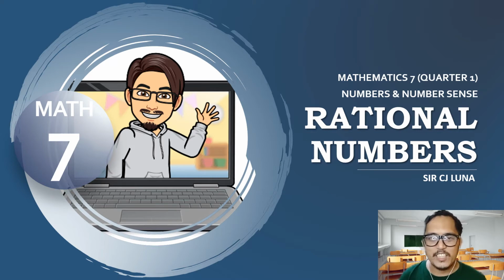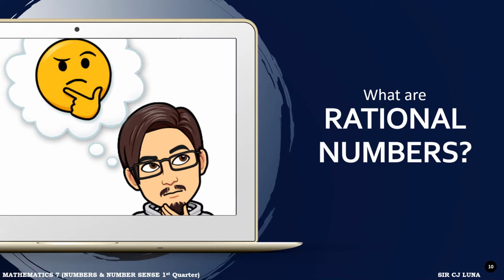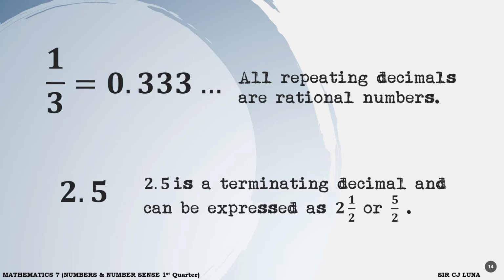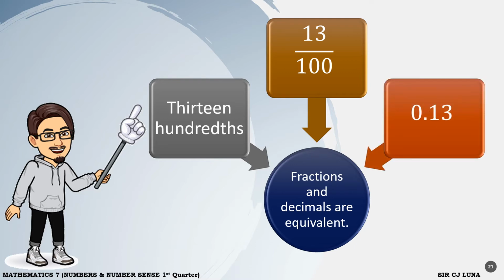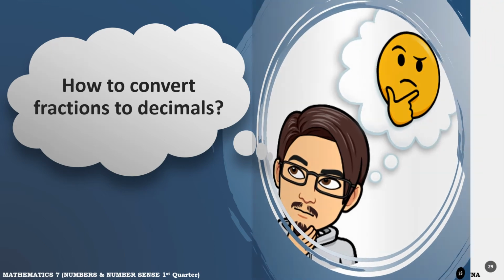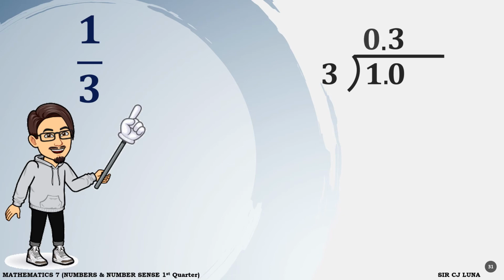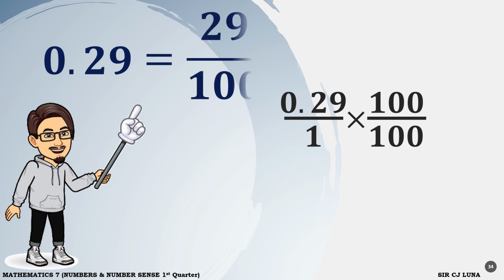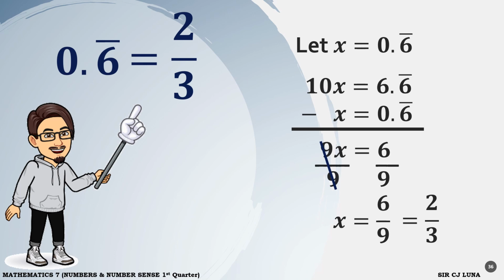How to Express Fractions to Decimals and vice versa (Math 7 Quarter 1 Week 4)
VIDEO LESSON:
Rational Numbers (Fractions to Decimals and Vice Versa)
* Define rational numbers;
* Identify rational numbers; and
* Express rational numbers from fraction form to decimal form and vice versa